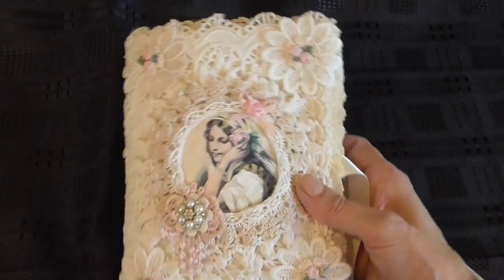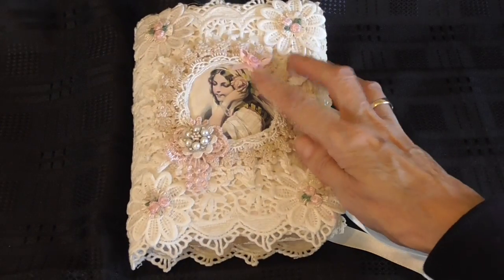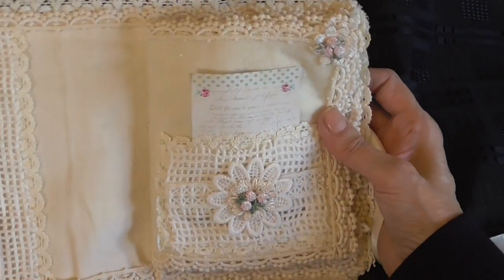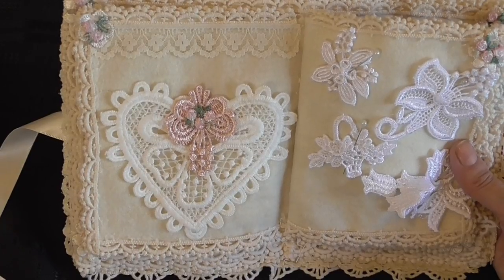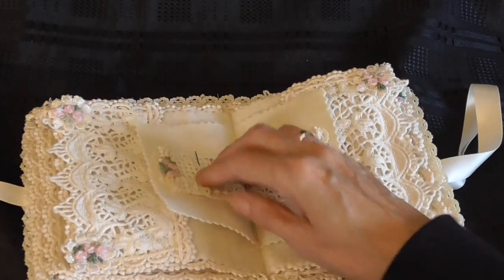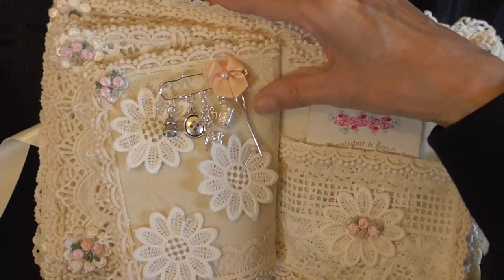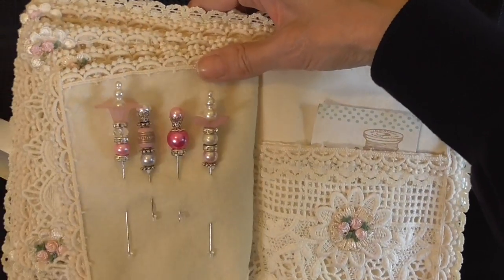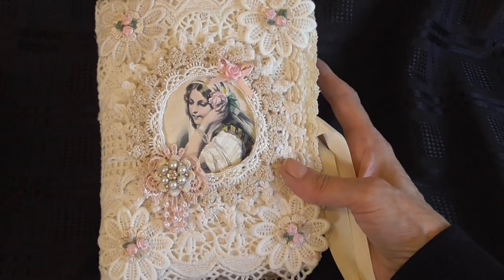A Shabby Chic style fabric and lace Needle book a gift for my lovely friend Lyn Kent